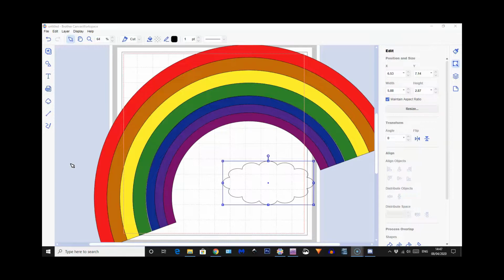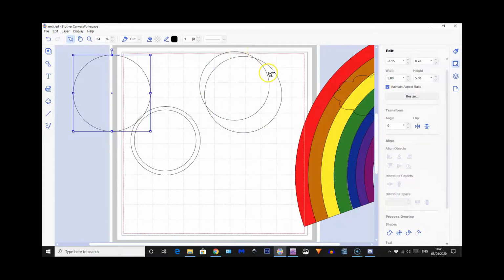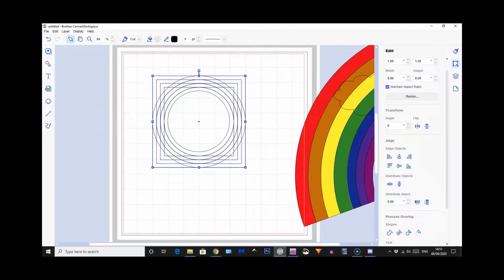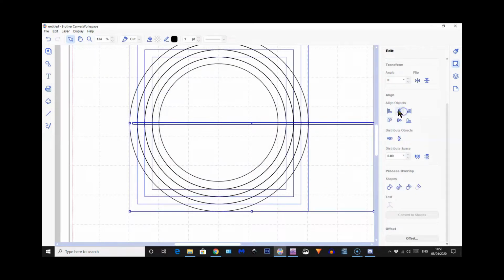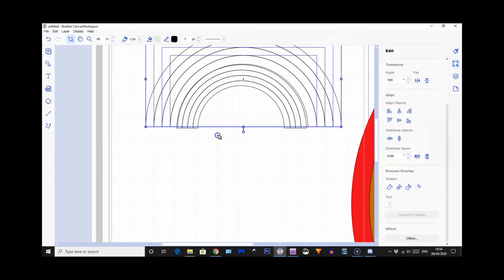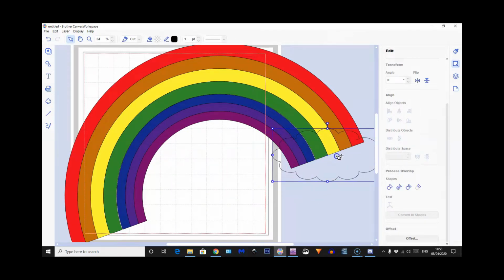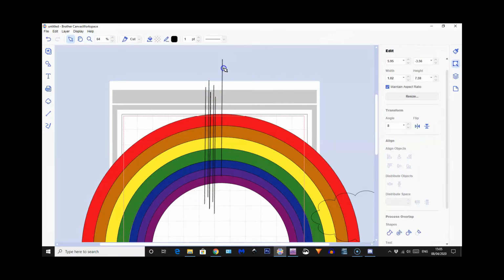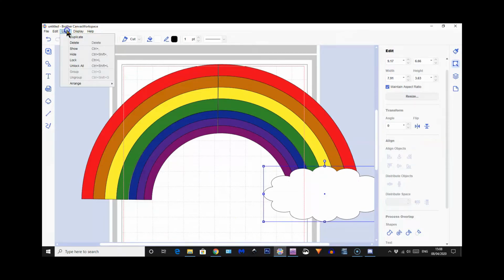Key Workers Rainbow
I will show you how to make a Rainbow to put in your window & show support for all key workers at this time - NHS, teachers, carers, postal workers, shop assistants & all who put themselves out there at this corona virus lockdown time. Thank you